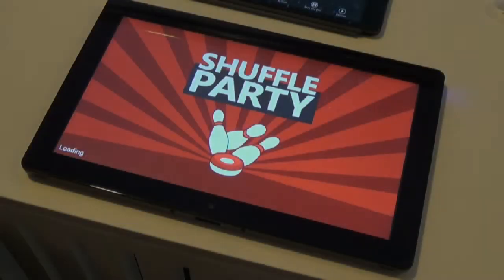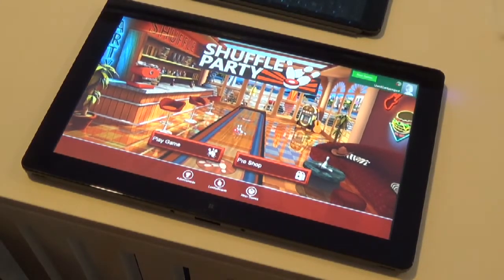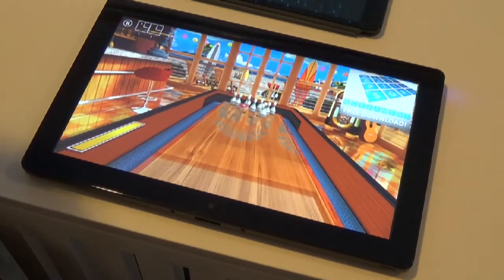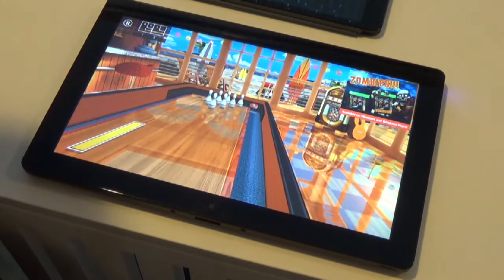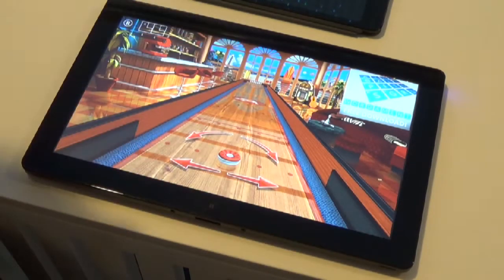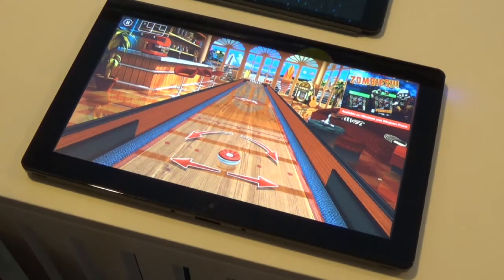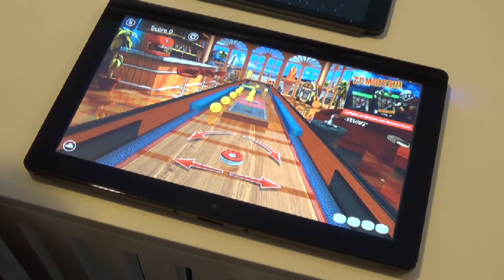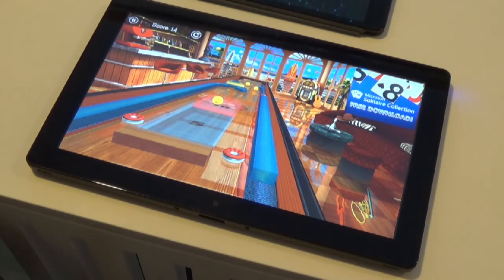GDC 2013: Shuffle Party for Windows 8 Hands-on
Andreja Djokovic of Babaroga demonstrates Shuffle Party, a free Xbox game for Windows 8.